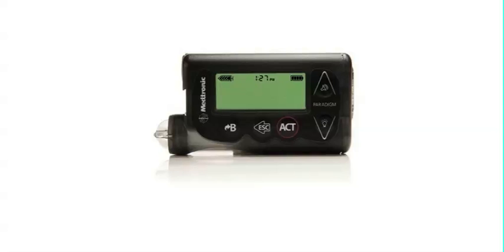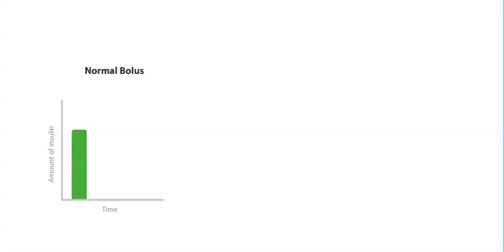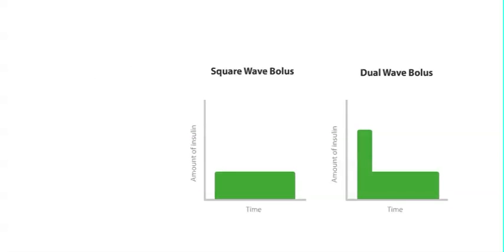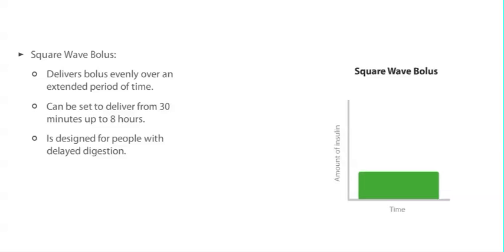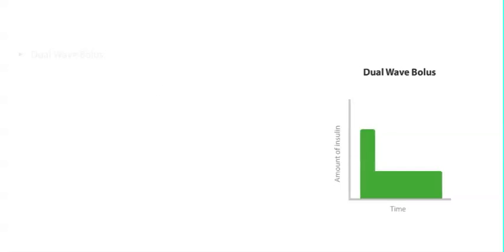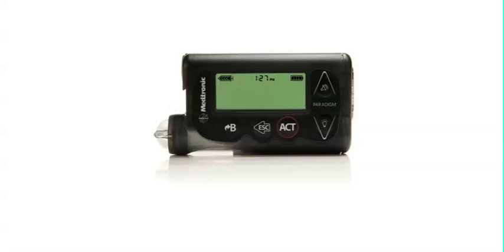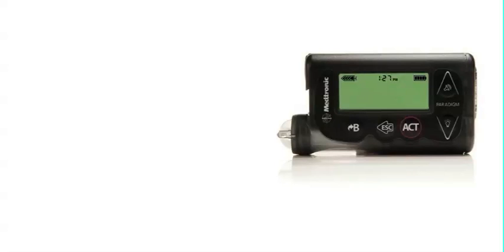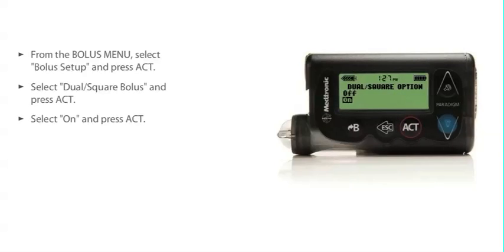Programming the Dual Wave® and Square Wave® Bolus on a MiniMed Paradigm® Revel™Insulin Pump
Watch this how-to video for instructions on turning on the Dual Wave® and Square Wave® bolus feature on a MiniMed Paradigm® Revel™ Insulin Pump. For more detailed instructions, Medtronic customers can myLearning. More information on insulin pump therapy can be found Consult with your healthcare professional before utilizing any of these features.